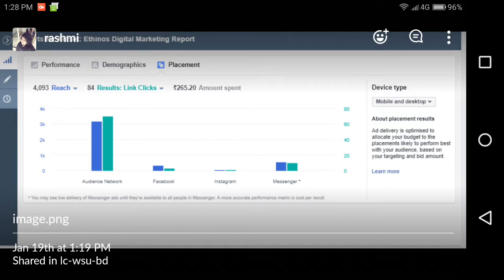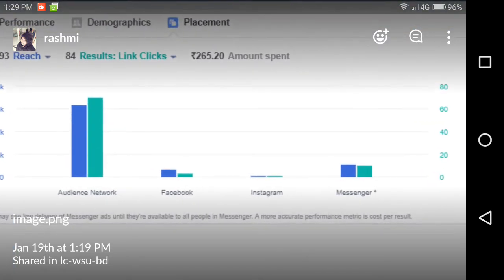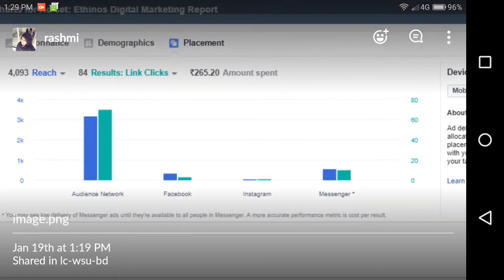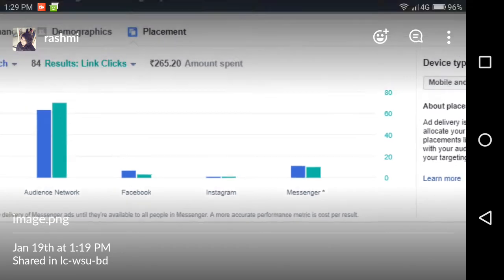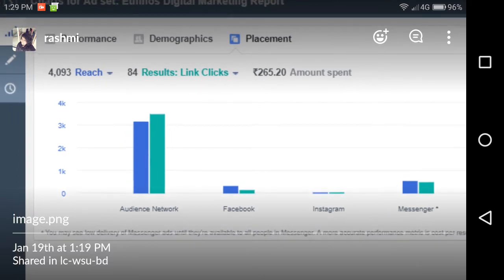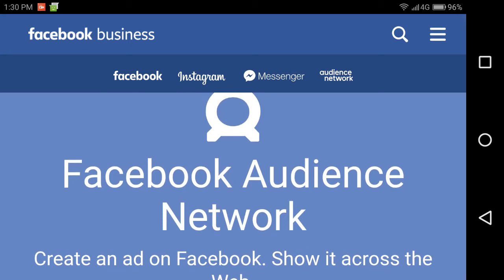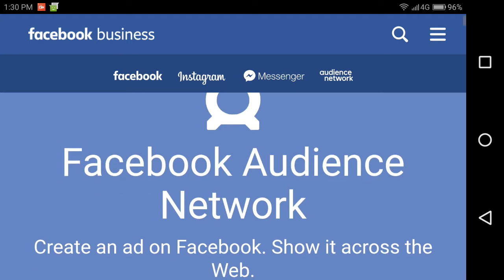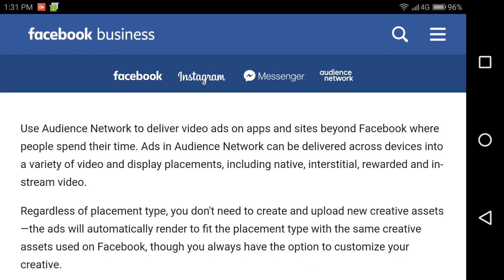What is Facebook Audience Network ?